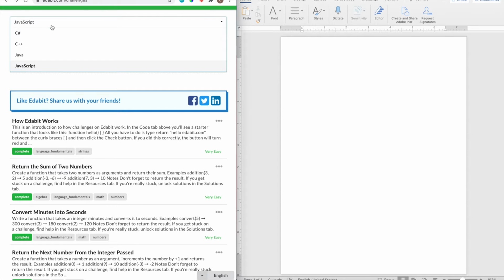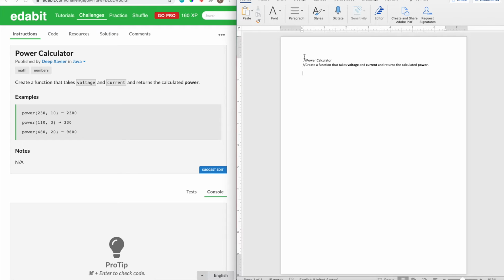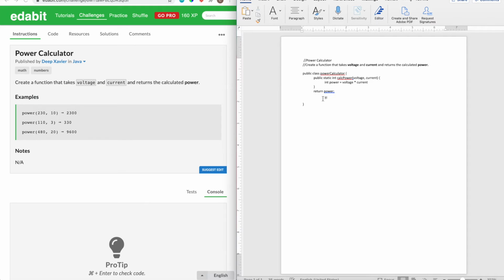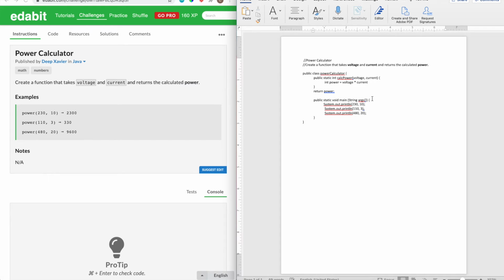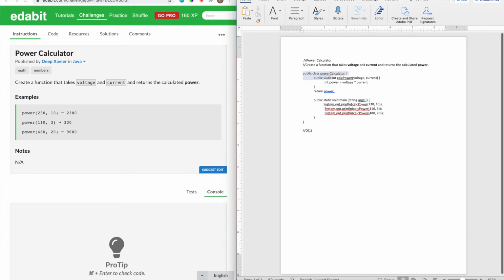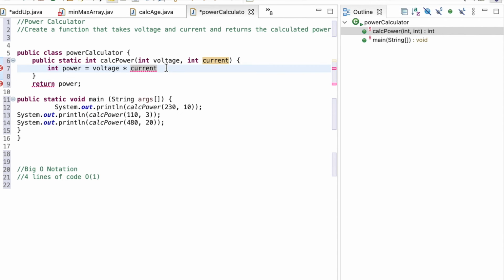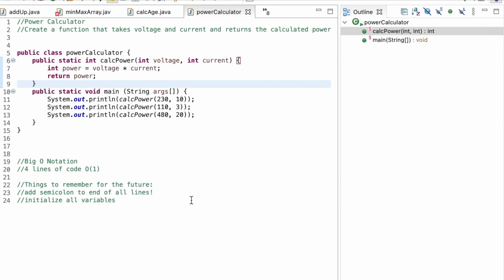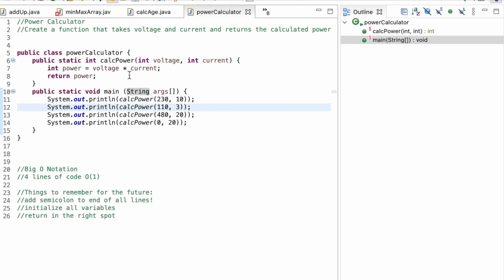Whiteboarding Tutorial for Calculating Power in Java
Whiteboard calculating power which is voltage * current.